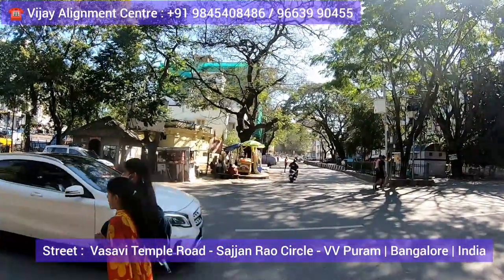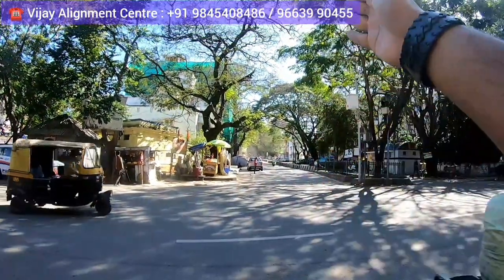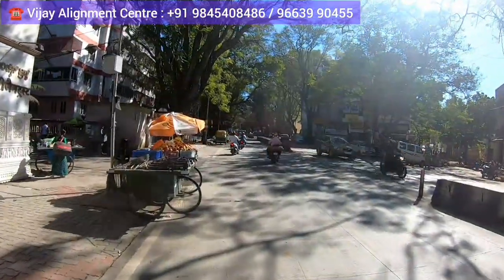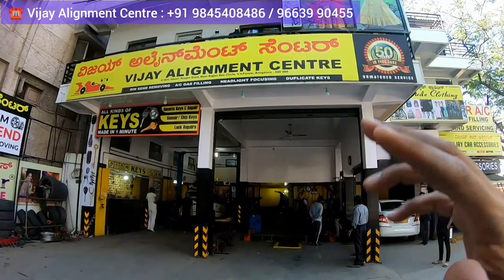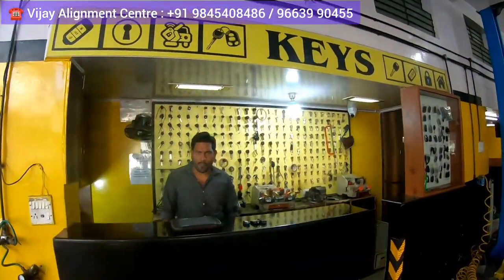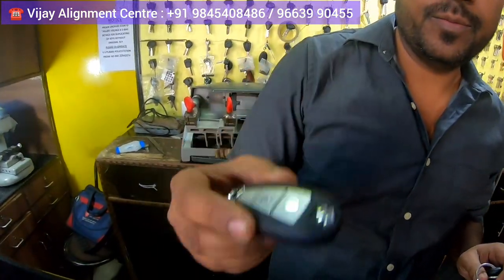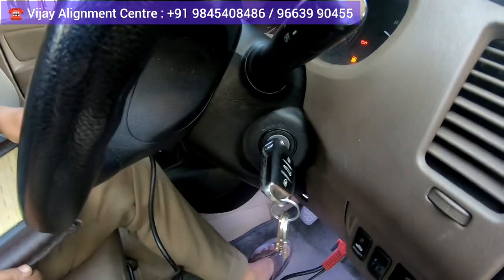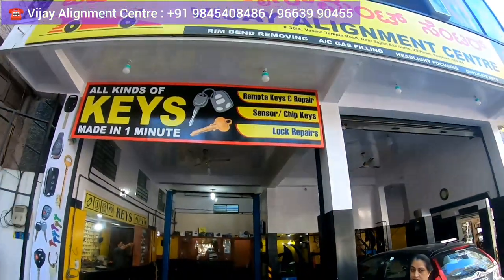Buy :Car Accessory,Tyre Alignment,All type Keys at Best Price in Bangalore "VIJAY ALIGNMENT CENTRE"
√Company Details :

 Company : Vijay Alignment Centre

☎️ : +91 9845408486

Address : Sajjaran Rao Circle - VV Puram

Landmark : Jain Temple

City : Bangalore

Country : India

This channel is only for general Information  random shopping and eating.
This channel does not take ownership or guarantee of anything ,anyone in any way